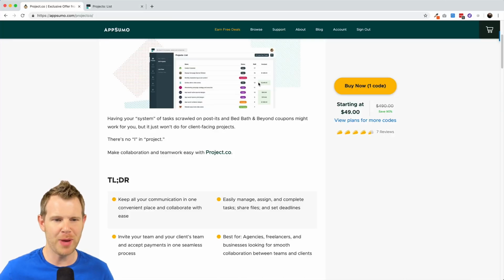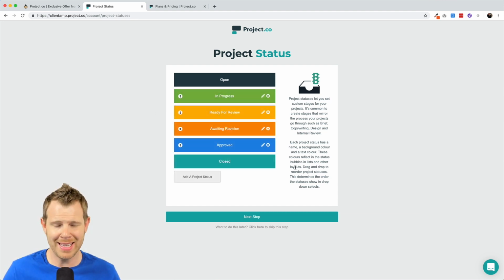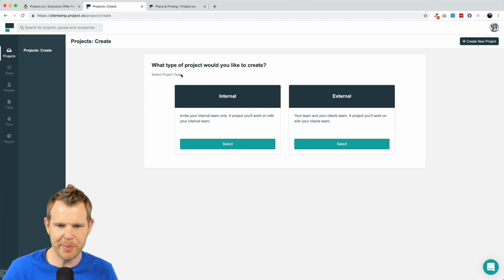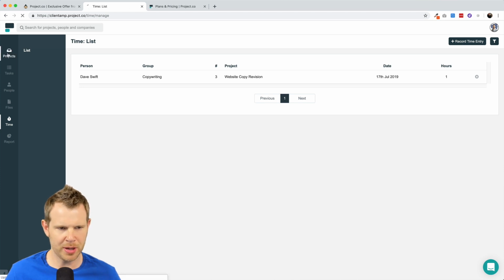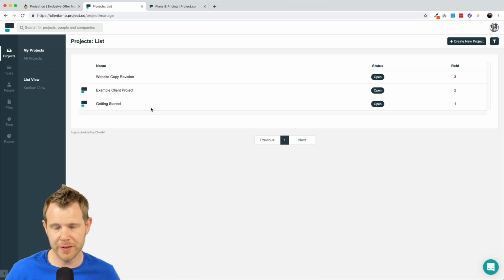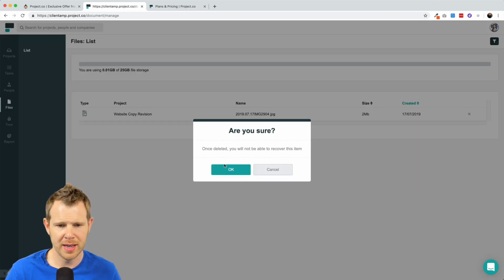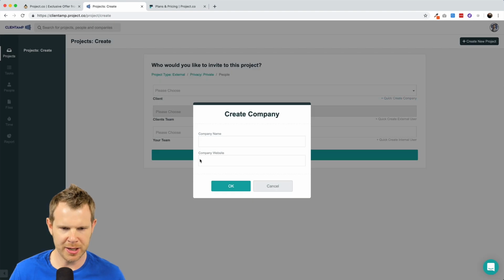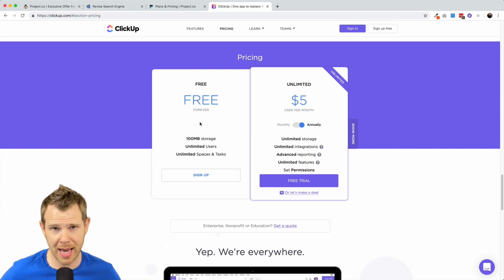Project.co Review - Project Management Software [AppSumo]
Project.co Review |

Need a new project management tool for your digital marketing agency? There a lifetime deal that's currently on AppSumo for Project.co... maybe you're wondering what it can do?

Project.co is a simply project management tool designed to not get in the way with features. There is also built in invoicing and payment collection, so this could be a dream come true for freelancers... or is it?